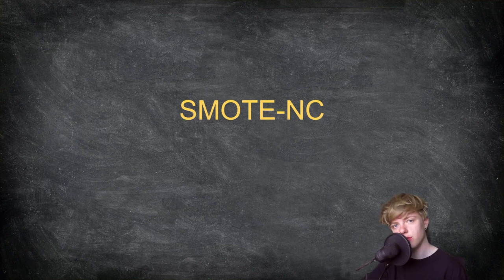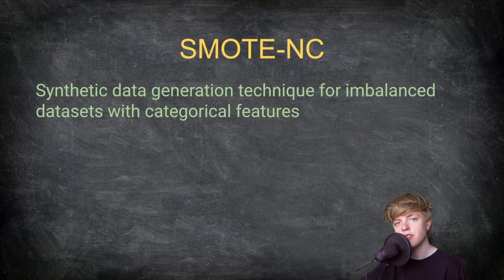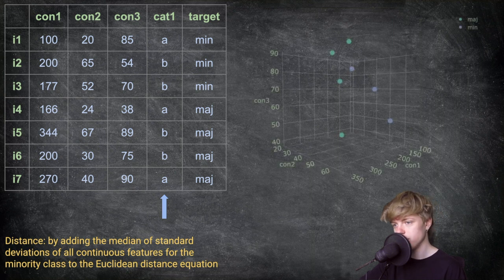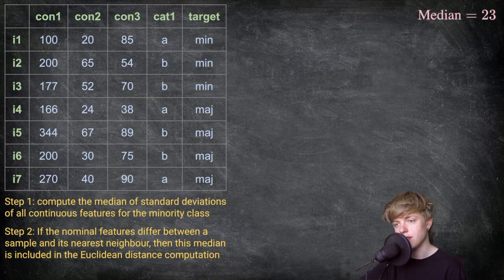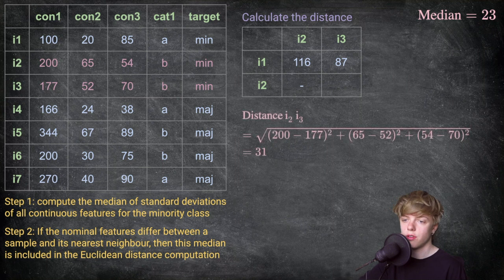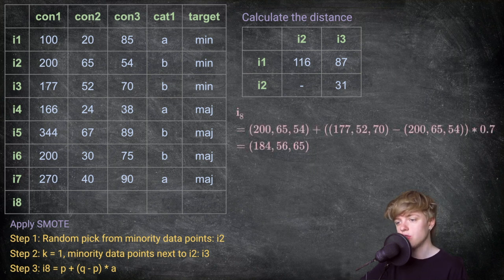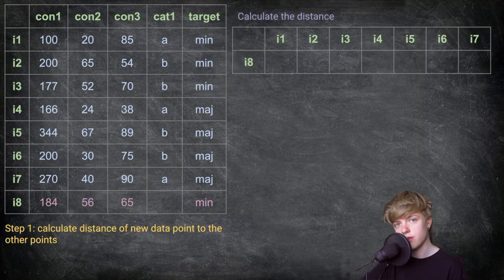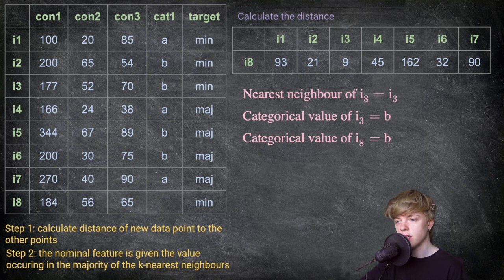Creating synthetic data with categorical variables (SMOTE-NC)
Leave behind in the comments what you'd like to see a video about!
This technique is by Chawla et al. (2002). This video is about creating synthetic data with SMOTE, but then specifically when you have categorical variables in your dataset.